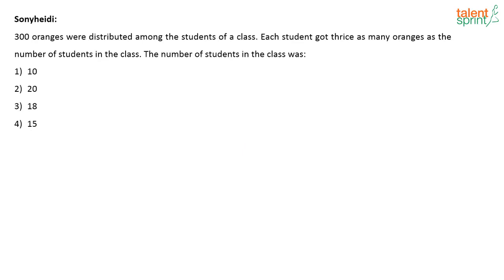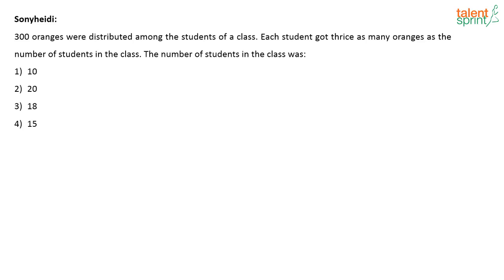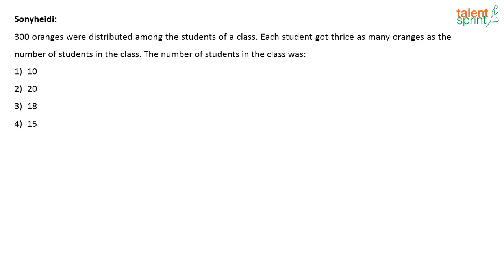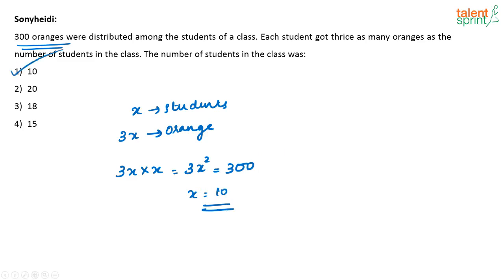Number system | Additional Example - 49 | Quantitative Aptitude | TalentSprint Aptitude Prep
Happy learning!